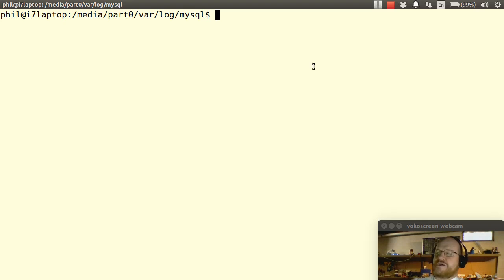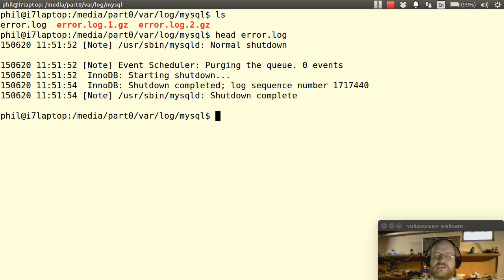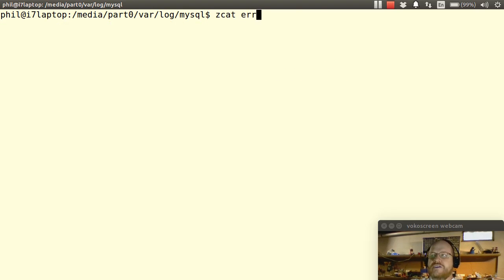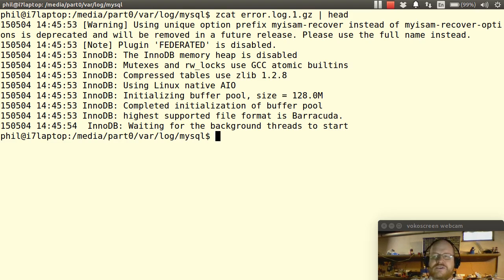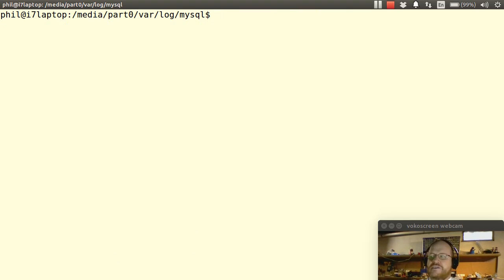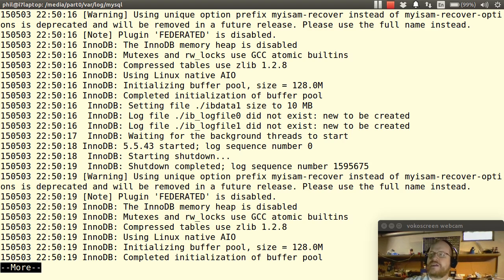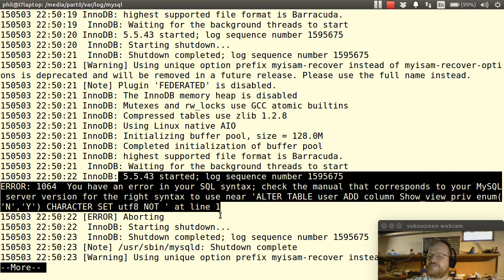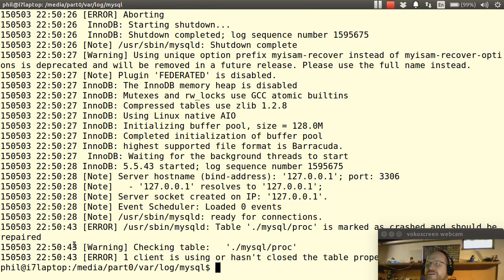Pentester Academy Linux Forensics course pas2 filesystem analsys part3 mysql logs